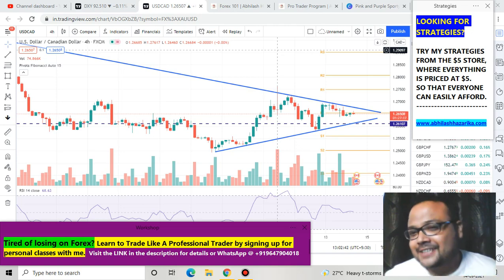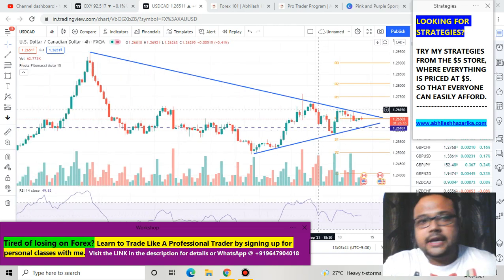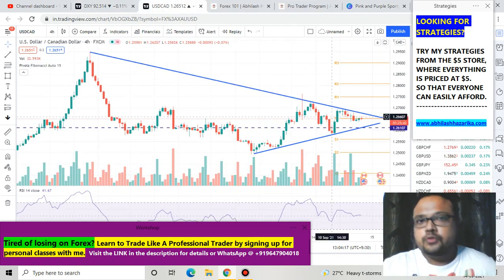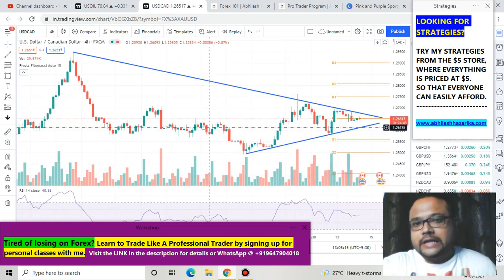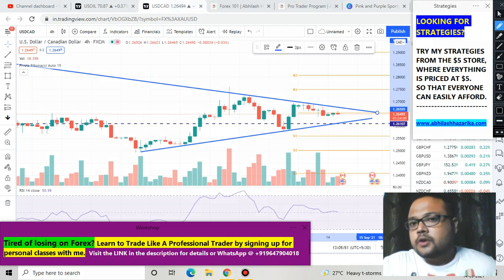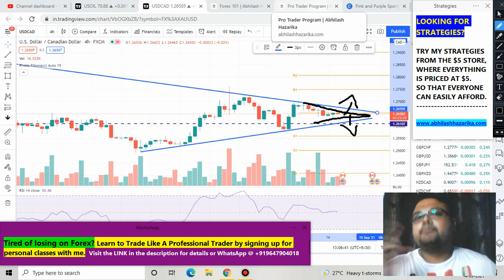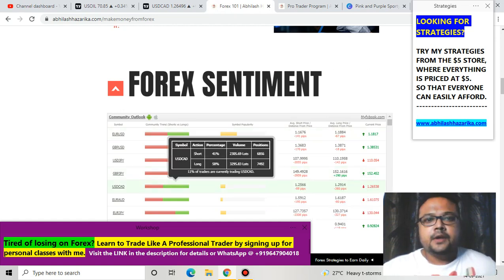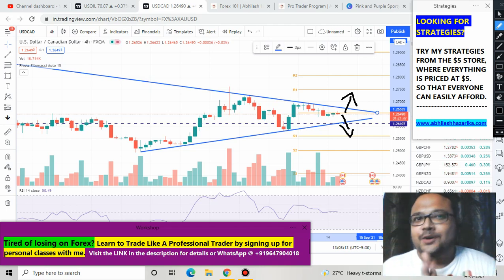USDCAD Strategy today 14-15 Sept | USDCAD Analysis Today 14-15 Sept | USDCAD Forecast Today